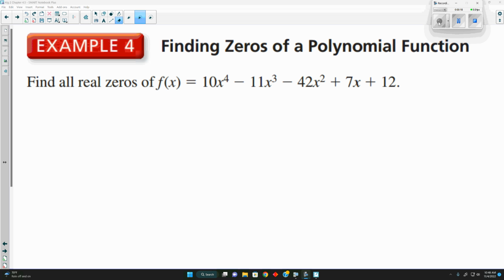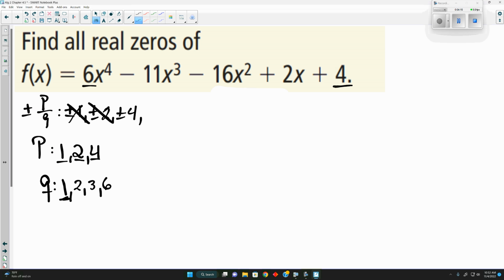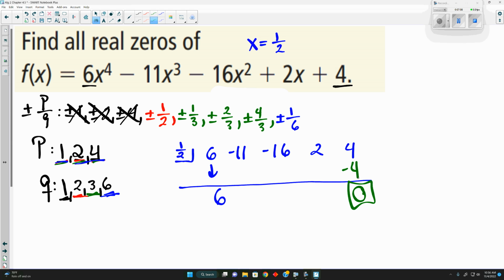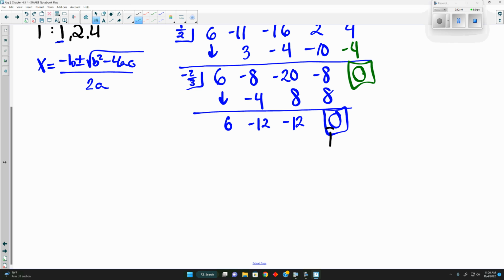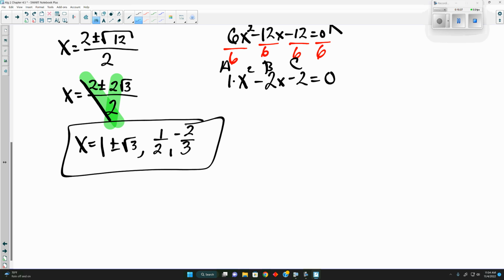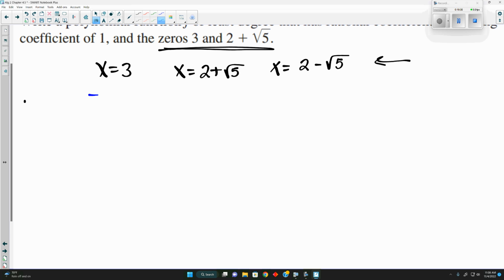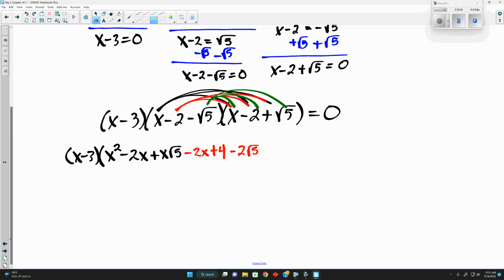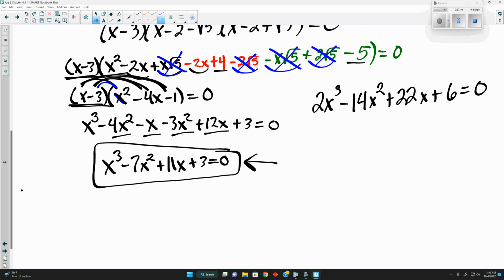Algebra 2 Chapter 4.5 (3)